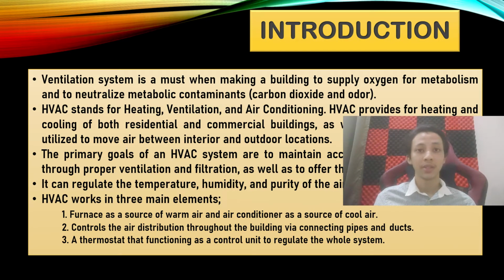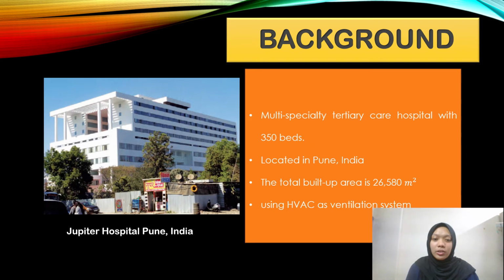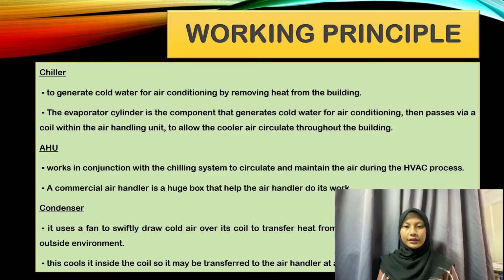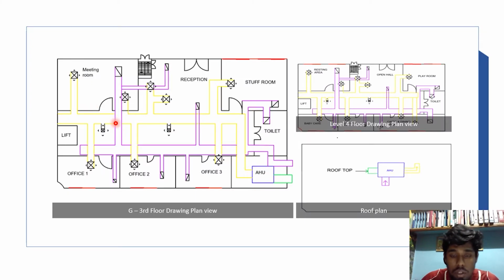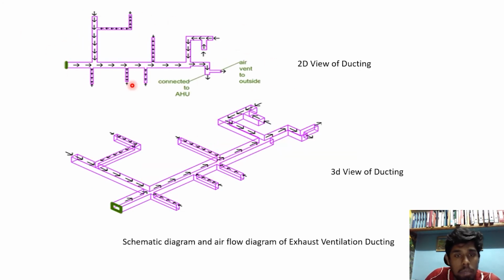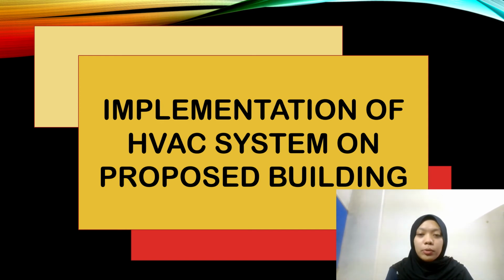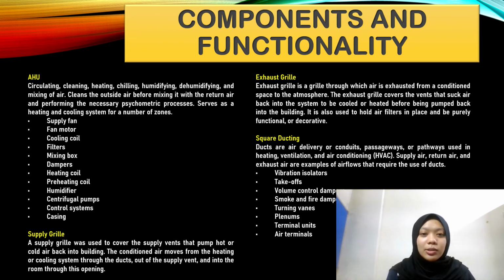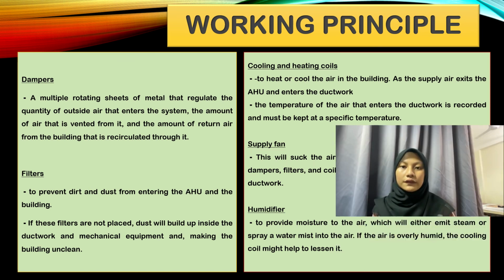M&E Presentation Group 12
Project Presentation Group 12
Subject : MECHANICAL & ELECTRICAL SYSTEM
Code : BFC32602
Section: 1